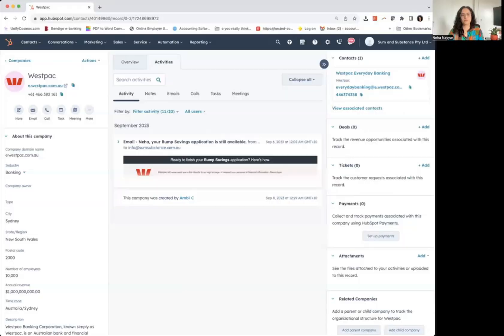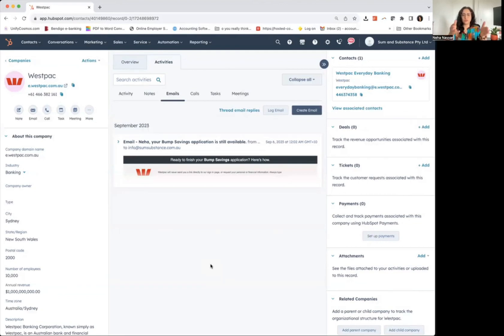Email Management Made Easy with Hubspot | Future proof accountants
In this video, we dive into the world of email management and reveal how you can supercharge your productivity by using Hubspot. Managing emails can be a daunting task, but with Hubspot, it becomes a breeze. Learn expert tips and tricks to boost your email efficiency and make your inbox work for you. Discover the power of Hubspot and take control of your email communication today!